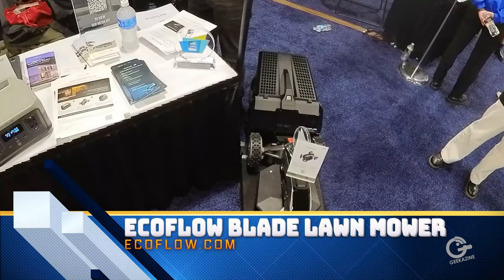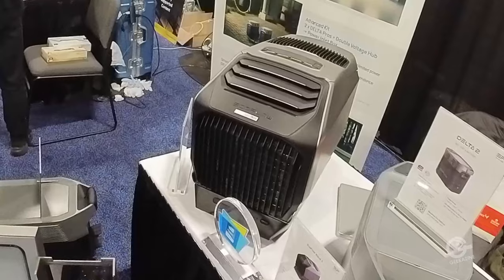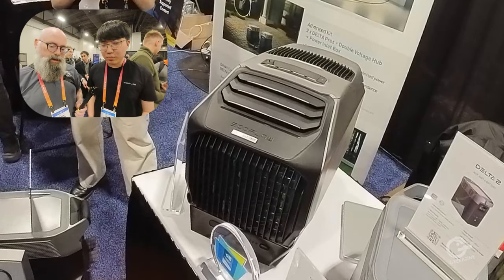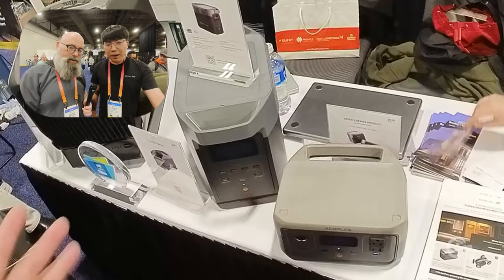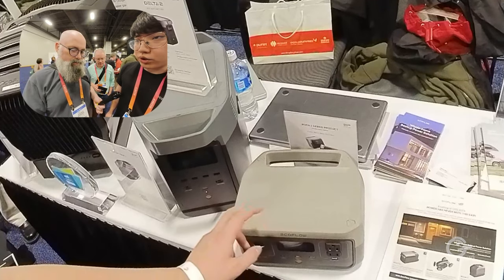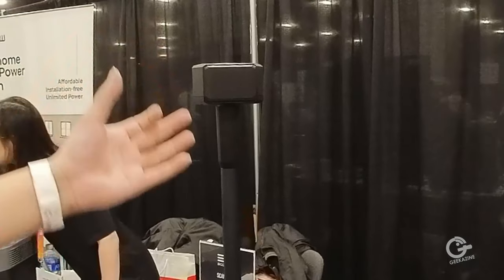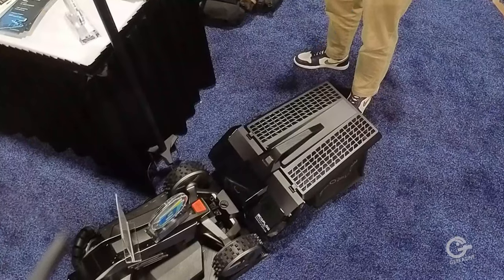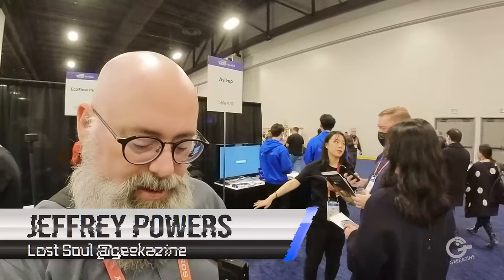EcoFlow Blade Lawn Mower & Cooler with Ice Maker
EcoFlow (@EcoFlowTech ) Showed off the Blade Lawn Mower, and a Cooler with Ice Maker. We also looked at the power stations from River 2 and Delta 2.